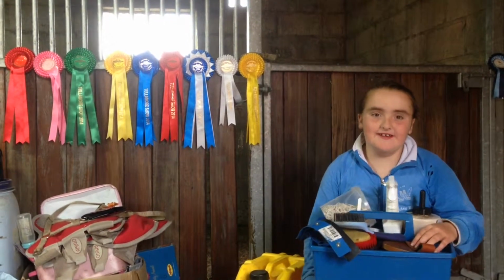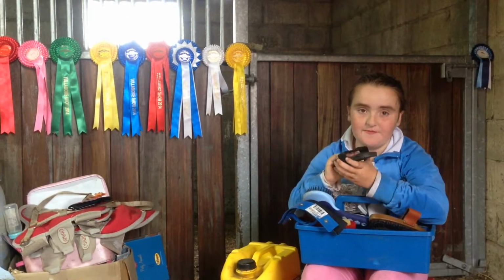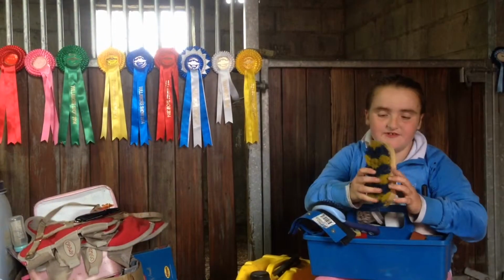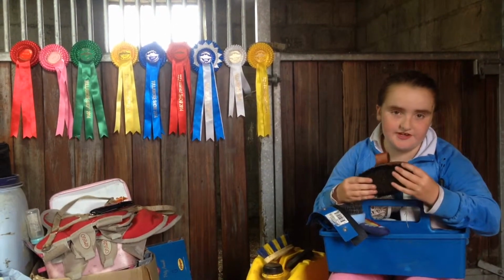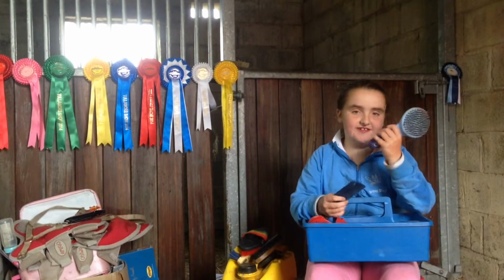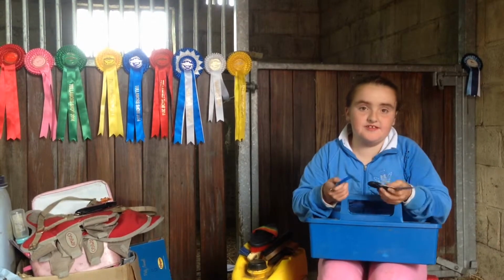Whats in my grooming bag 😆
Sorry for not uploading in ages! Just alot has happened this last few weeks! But now that its summer i will get alot more videos up!